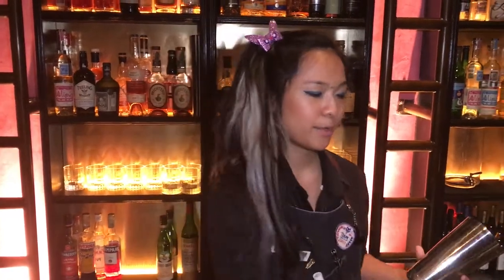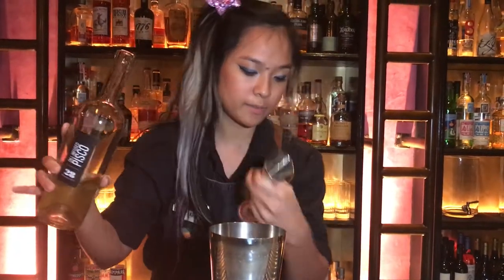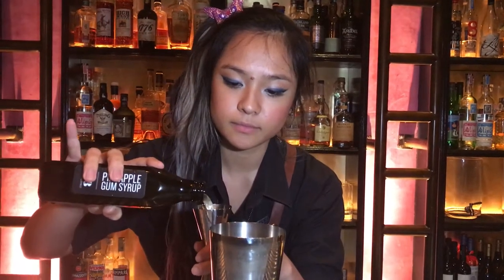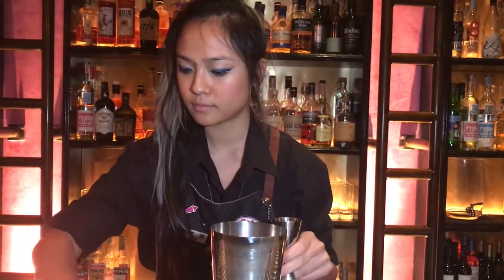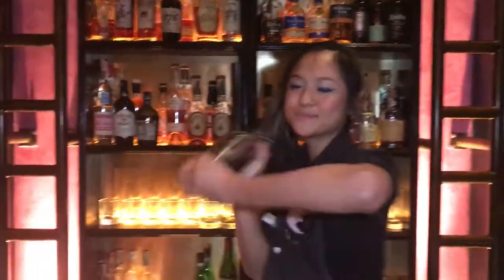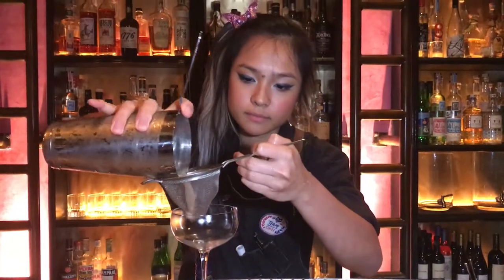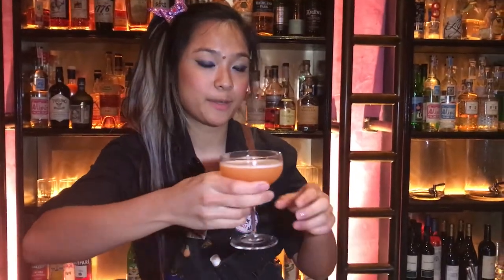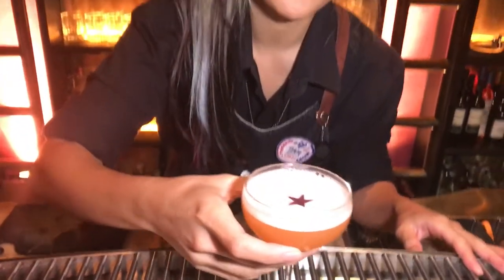Charmaine Thio from 28 Hong Kong Street (Singapore): ​ The Instant Star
Charmaine Thio from 28 Hong Kong Street makes for us her signature cocktail The Instant Star